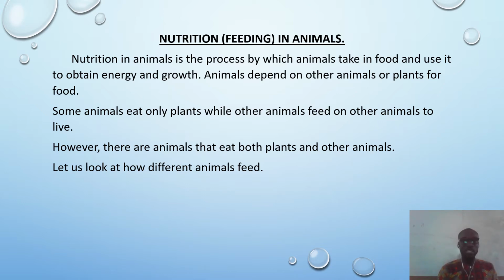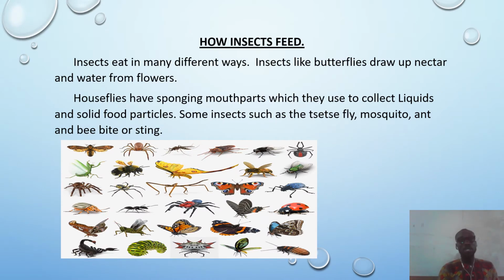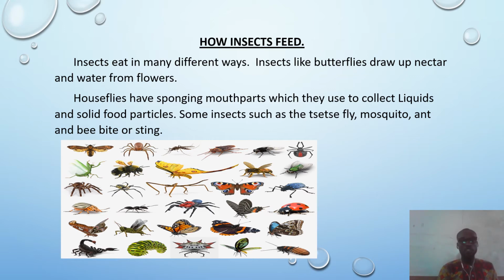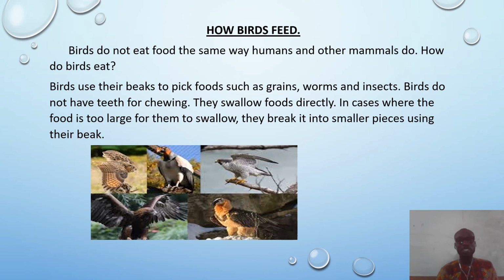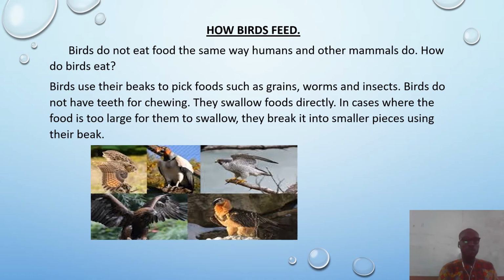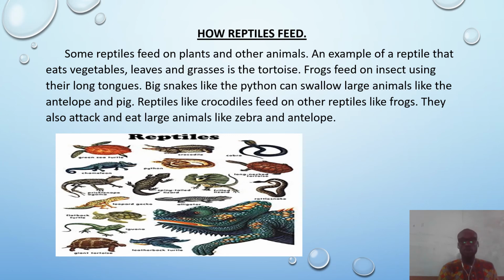LIVING AND NON-LIVING THINGS BS 4 - LESSON 3